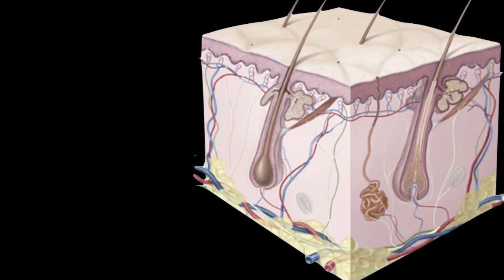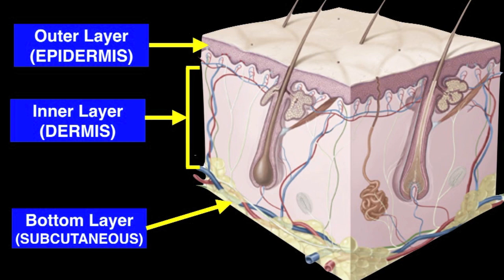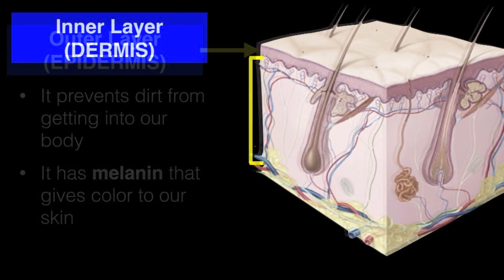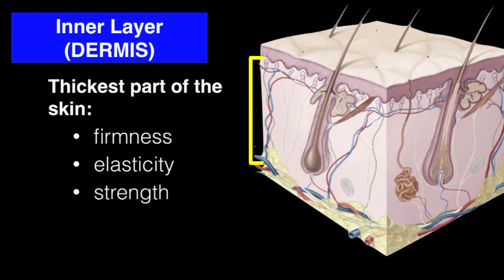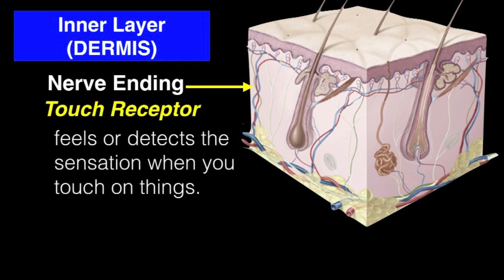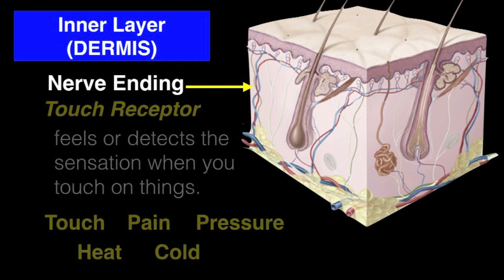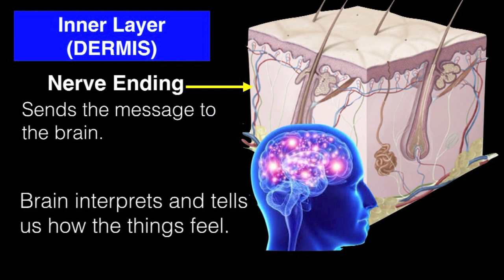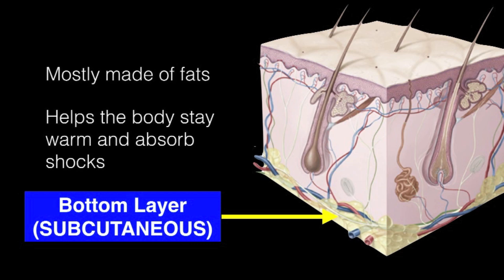Parts and functions of the Skin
This video presents how the sense organ skin work.